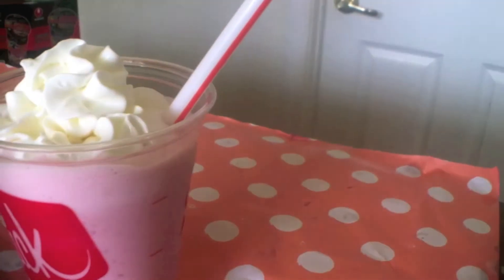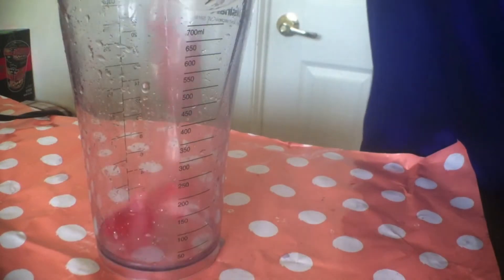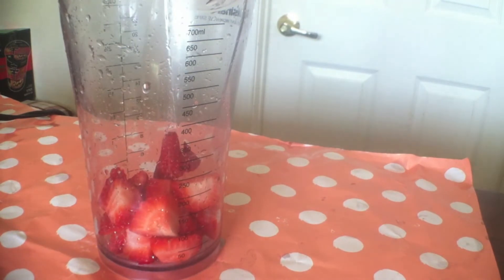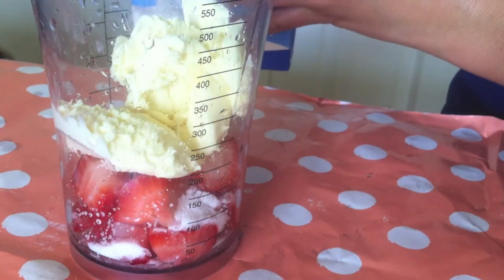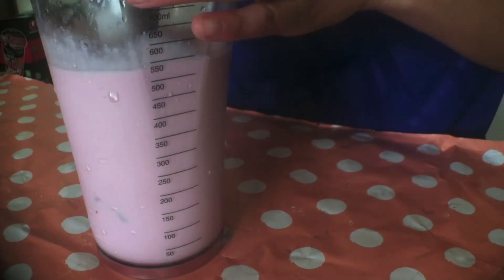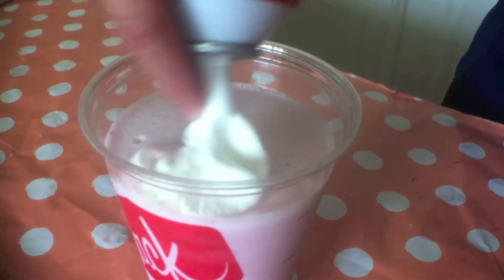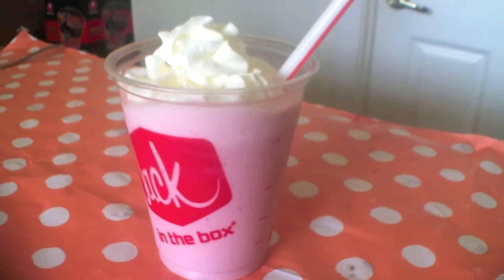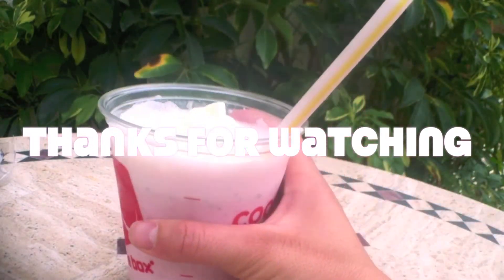DIY Strawberry Frappucino | SCK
Today I show you all how to make a strawberry frappucino at home! It's simple, delicious, and definitely not as many calories as the ones you get at Starbucks!
You will need:
~fresh cut strawberries
~sugar
~vanilla bean paste/ vanilla extract
-ICE CUBES
-vanilla ice cream
~milk

Hey guys my name is Jessica and making sweets is my passion! ^_^